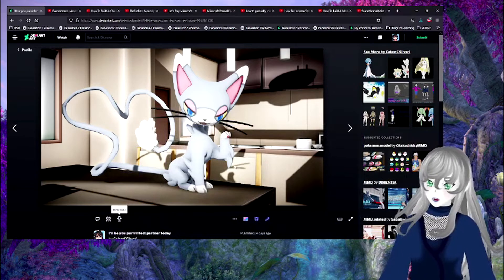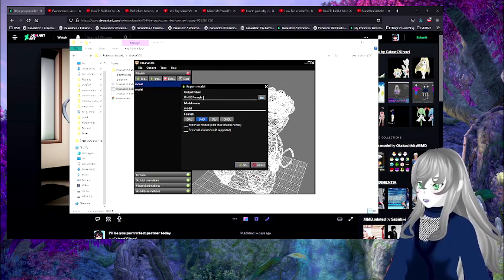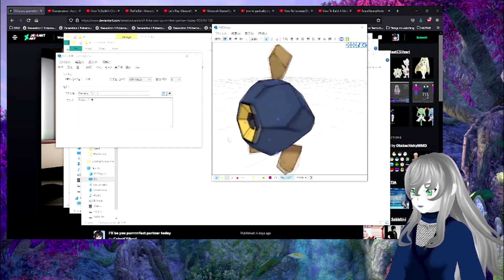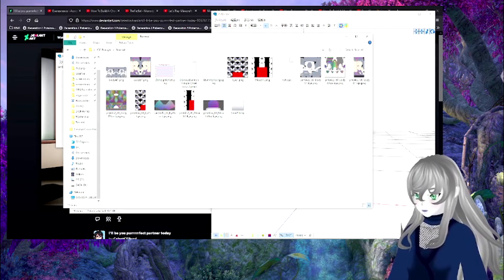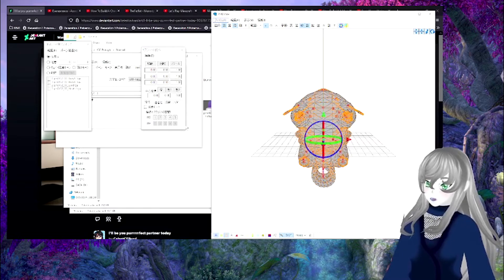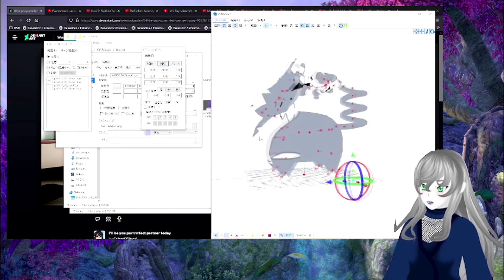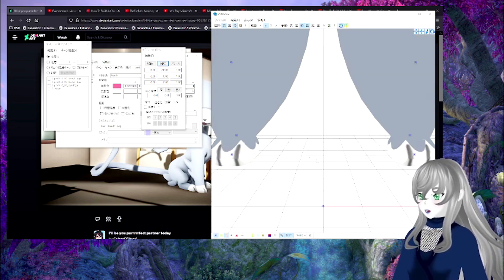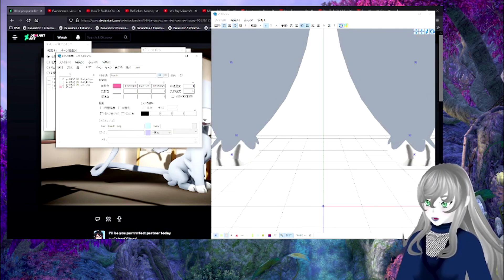How I do my pokemon models Part 1 Ripping and converting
i do this i will eventually get better and more comfortable explaining this, and i am sorry for the quality i forgot to switch from 480p back to 1080p from when i was streaming
Links:
The tutorial i have on DA:
Journal of Links for ya (use blender version 2.79b)
if its down i would just wait until it comes back online
for if you need to translate english to japanese(like extra added bits like antenna or something)
Song: In Heaven (feat. Talia Georgie) - Ark One

Song: Hold Me (feat. Sebastian S) - Atef & Ey3Le55

Song: Back To You - Certainly Strange

Song: I Found Love (feat. Brenton Mattheus) - Dustin Miles

Song: The Way I Feel (feat. Alius) - Dustin Miles

Song: Compass Rose (feat. Kedo Rebelle) - John Kenza